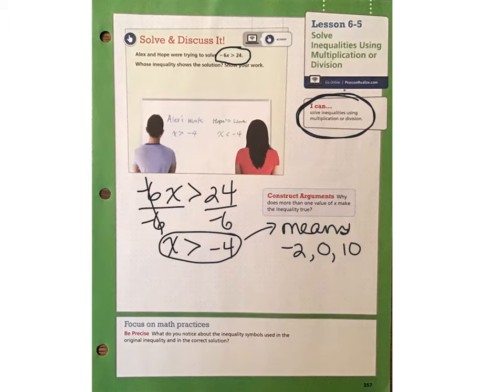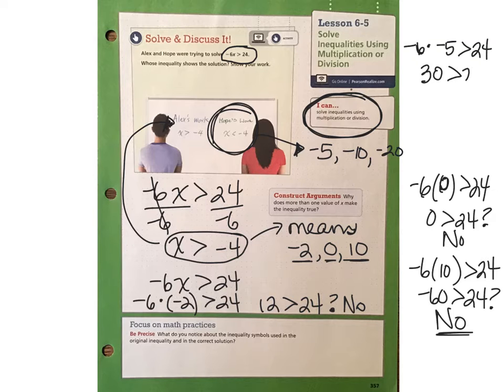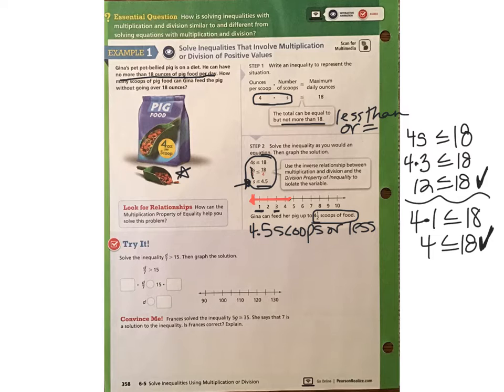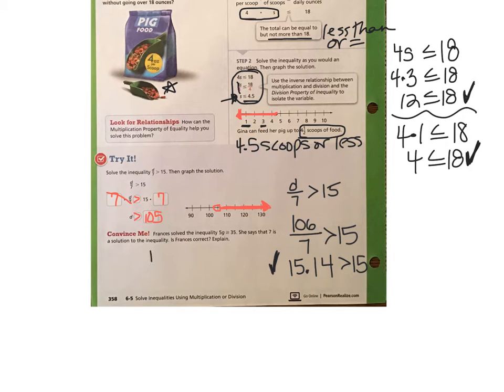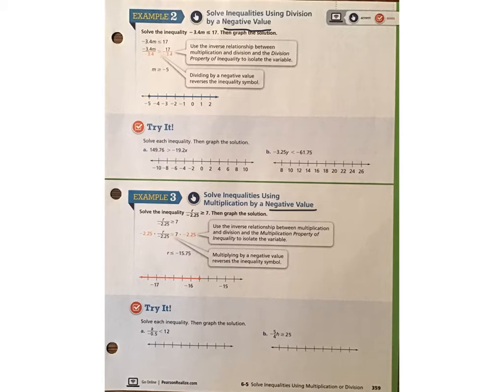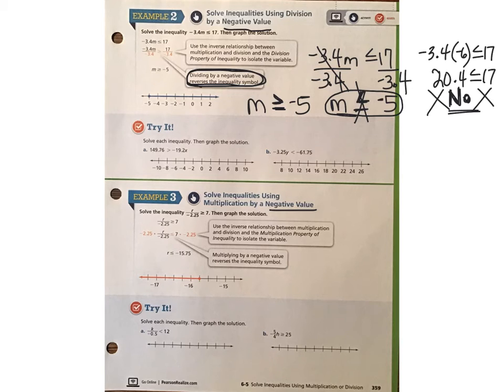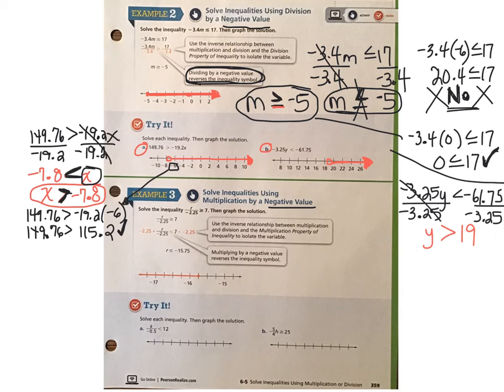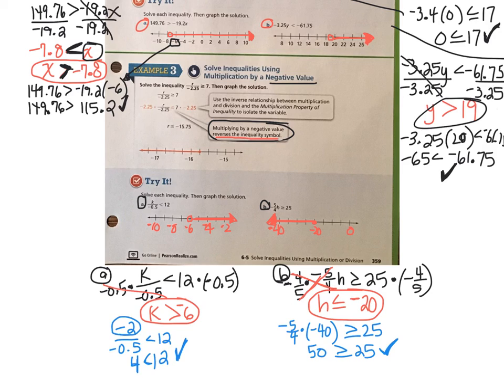Accel Lesson 6-5